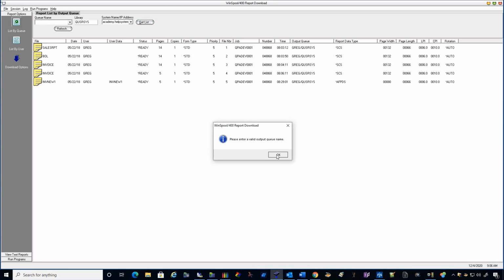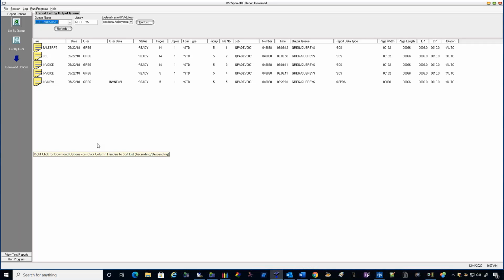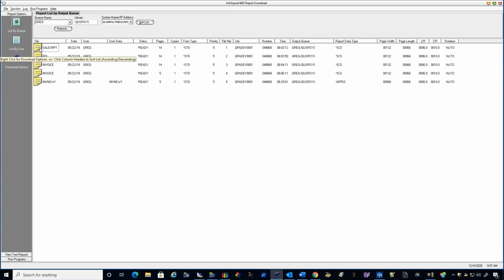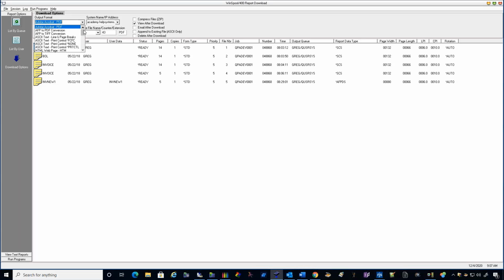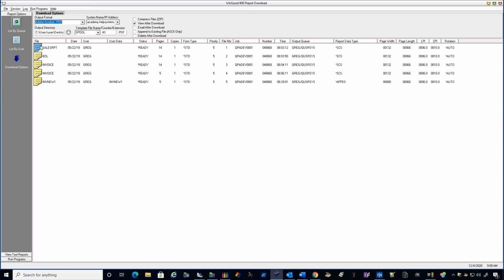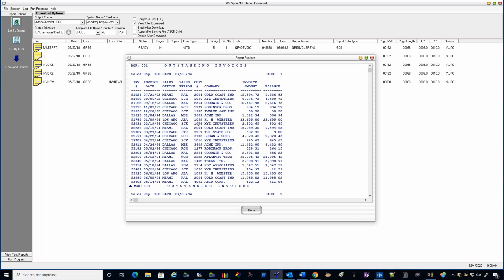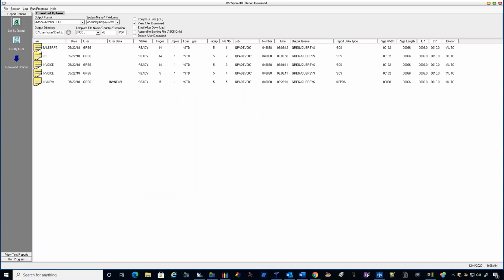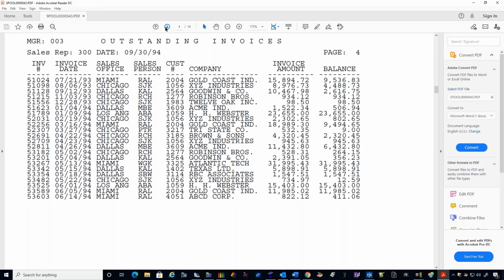Winspool Report Download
This will help your organization give users a way to directly access spool files remotely and be able to download them into usable formats like PDF, Word, Text, HTML and even Excel so you can work with the data more.

The Winspool Report Download software is an desktop application that allows quick and easy access to user with minimal training.

All you have to do is  Open the Application,  Log in with your secure IBM i credentials and select an out queue you have access to from the list and browse for your spool file and quickly preview them or download them by selecting formats from the drop down menu.

Once the file is downloaded you are off and using the report or the data to do your job efficiently.